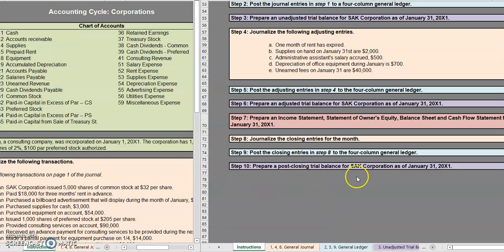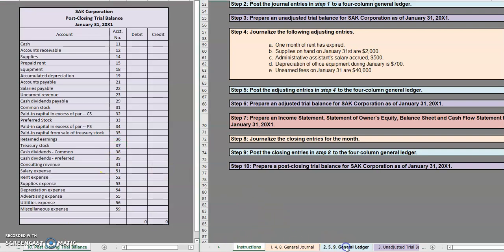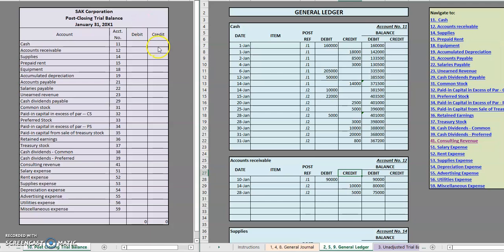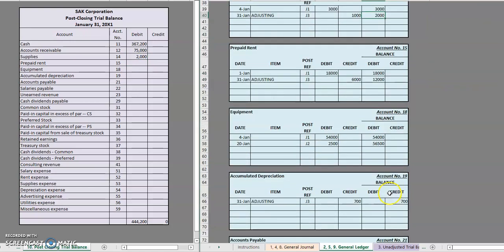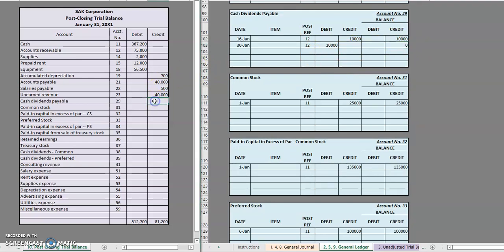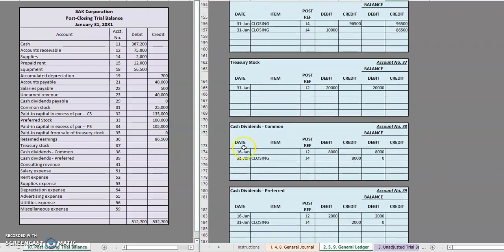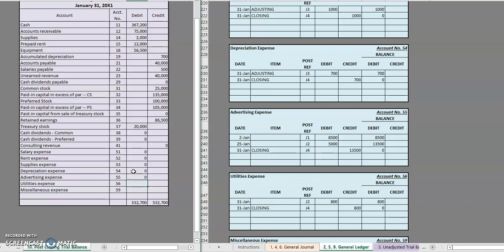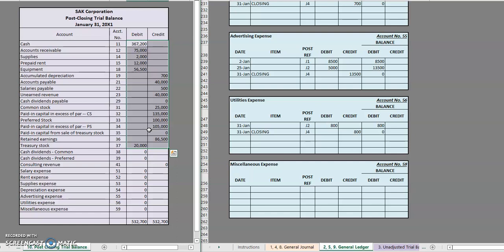Corporate Accounting Cycle: Post-Closing Trial Balance